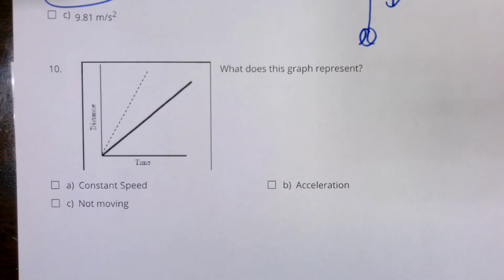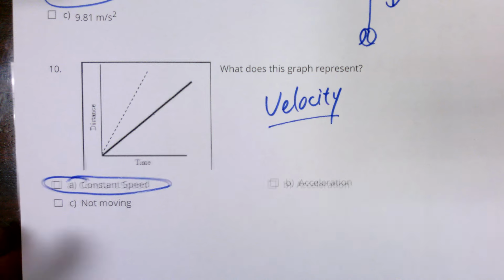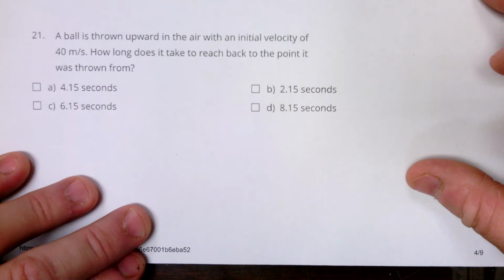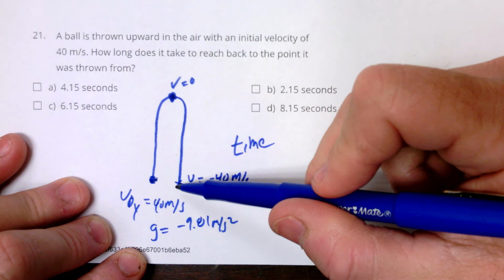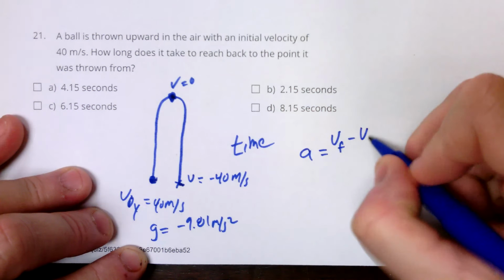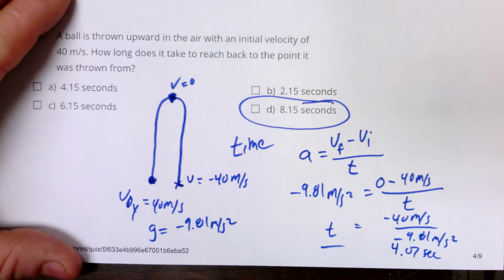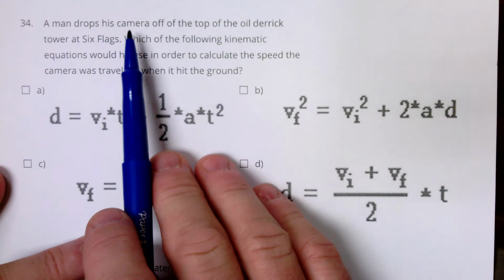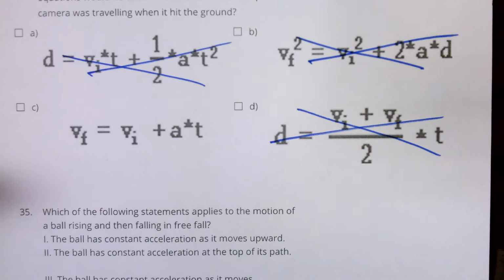weigand physics - test 1 review answers